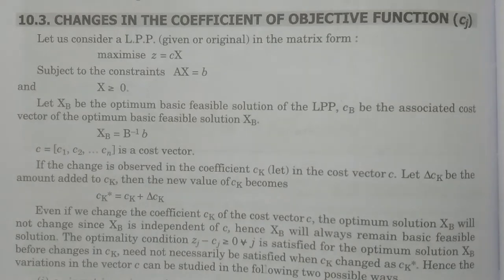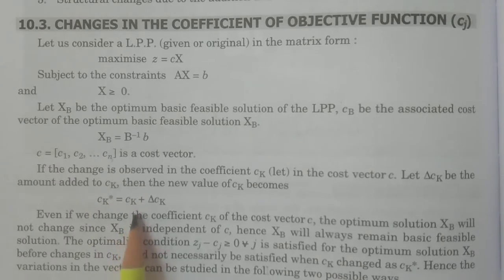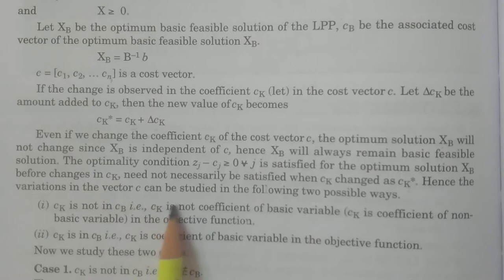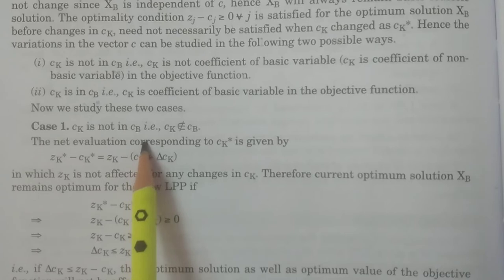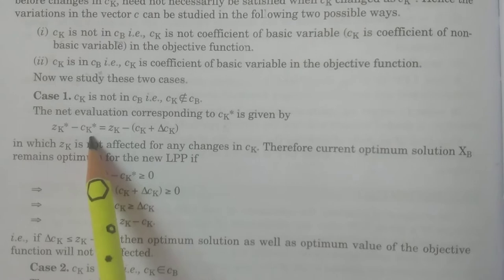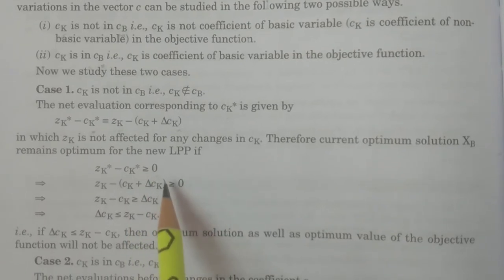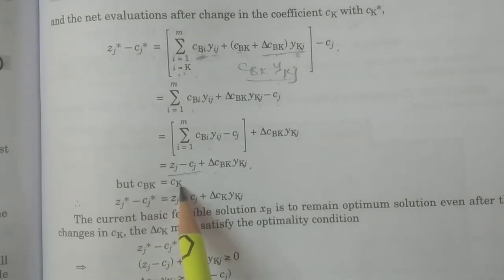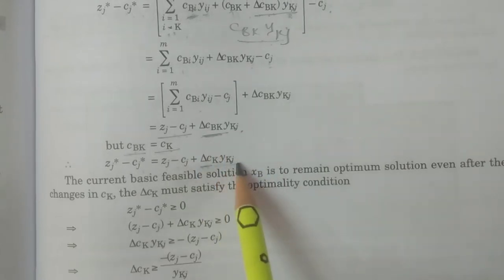Changes in Coefficient of Objective function cj in Post-Optimal analysis - BSc Statistics